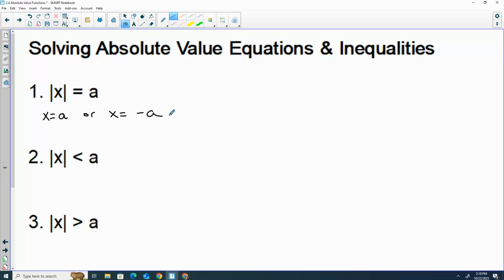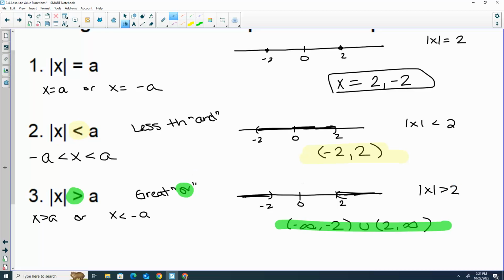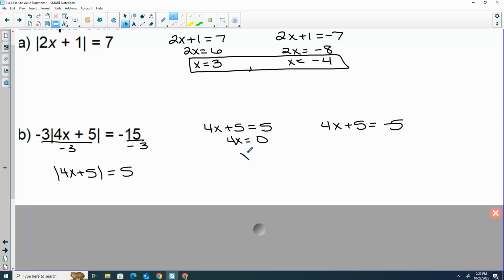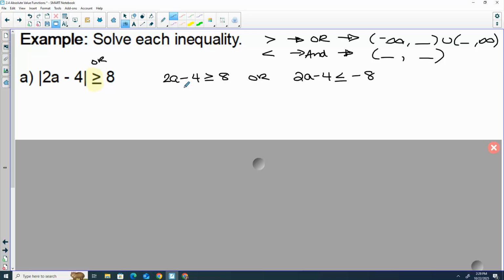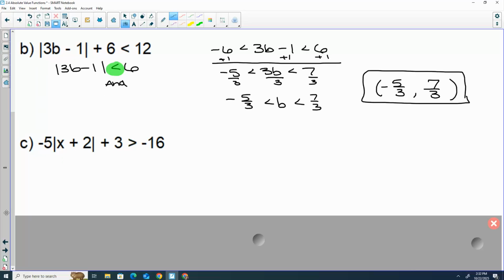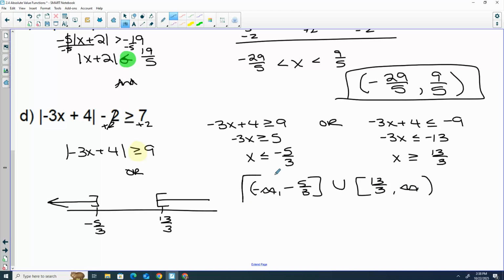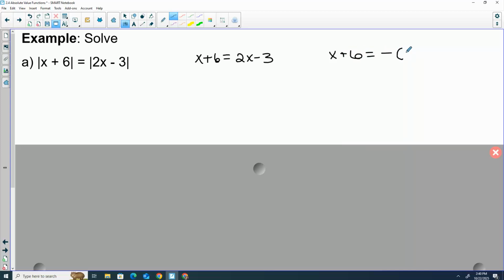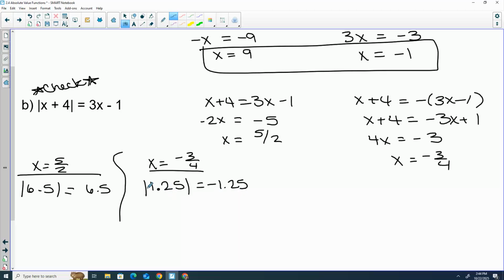Section 2 4 Oct 22